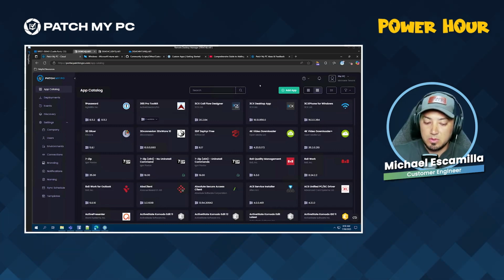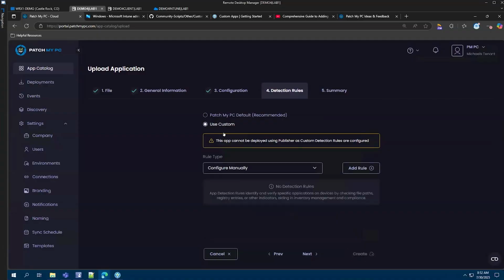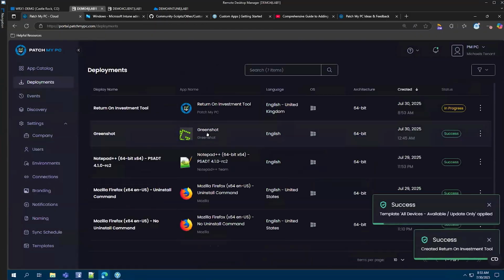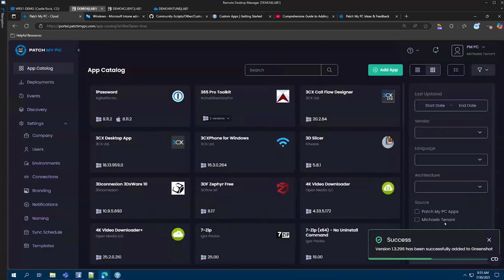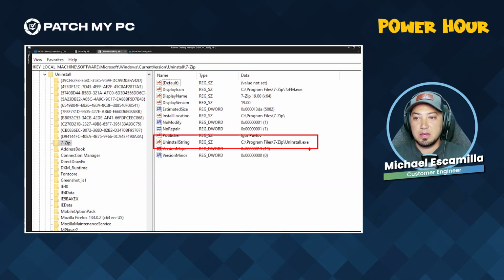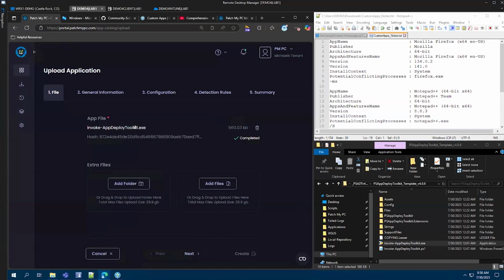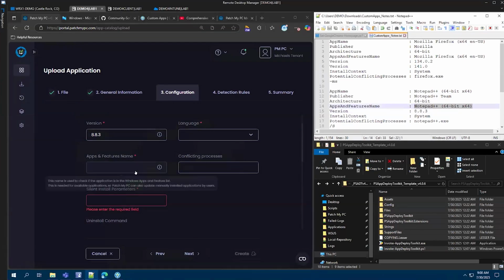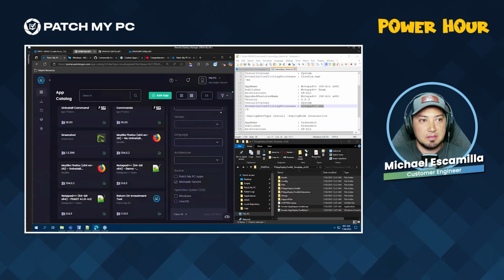Patch My PC Custom Apps: Essential Tips & Power Tricks | Tips for a Better User Experience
Patch My PC Engineer Michael Escamilla explores how to unlock the full potential of Custom Apps inside the Patch My PC portal. In this walkthrough, Michael demonstrates how to create, configure, deploy, and update custom applications. Whether you’re packaging MSI files, EXE installers, or full PowerShell App Deployment Toolkit (PSADT) packages.

You’ll see how to:
• Upload install files and auto-populate metadata
• Configure detection rules (including custom scripting)
• Add silent uninstall parameters
• Manage version updates with wildcards
• Deploy custom apps to Intune using Patch My PC’s automation
• Leverage pre/post-scripts, parameters, and update rings
• Package ADT-based deployments cleanly and efficiently

This session is packed with real-world admin time-savers designed to streamline your third-party patching workflows and bring your line-of-business apps into the same seamless automation pipeline that Patch My PC customers rely on across 25+ million devices worldwide.

To explore the full potential of Patch My PC, schedule a live consultation with one of our world-class engineers.

00:00 — Introduction
00:24 — Why Custom Apps Matter
00:48 — Creating a Custom App in the Portal
01:07 — General Info & Configuration Overview
01:26 — MSI Upload & Auto-Detection Features
01:46 — Uninstall Command Preview
02:06 — Detection Rules: Default vs. Custom
02:25 — Deploying Custom Apps to Intune
03:08 — Viewing Custom Apps in Your Tenant
03:26 — Patch My PC Deployment Advantages
04:01 — Updating Custom App Versions
04:48 — Using Wildcards for Version Detection
05:30 — Automatic Version Handling & Sync
06:15 — Adding Silent Uninstall Parameters
07:37 — Future Full Uninstall Customization
08:03 — Packaging PSADT Applications
09:01 — Uploading Files & Templates (Faster Method)
10:01 — Setting ADT Install Parameters
11:07 — Finalizing PSADT Detection
11:54 — Support for ADT 4.1 RC2
12:12 — Additional Resources & Webinars
12:32 — Catalog Growth & Ideas Page
12:58 — Try Patch My PC Today